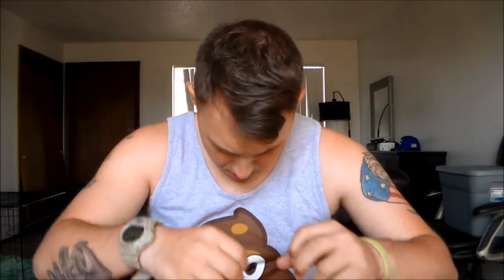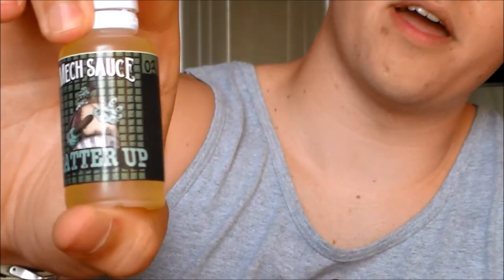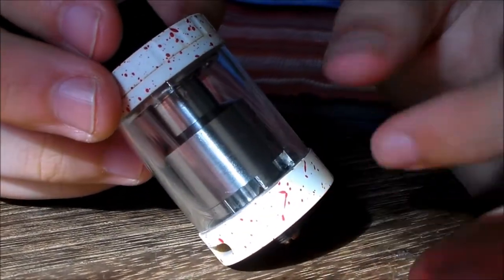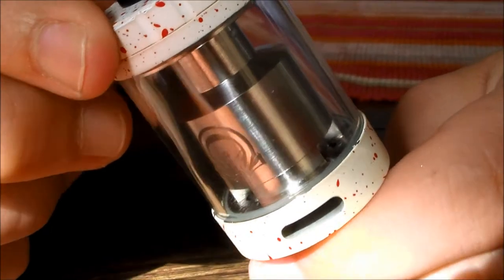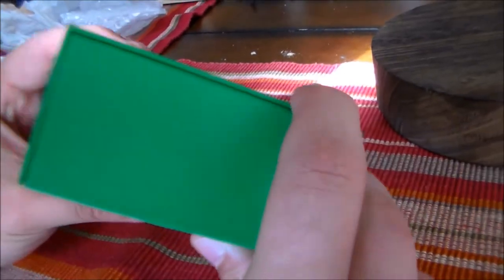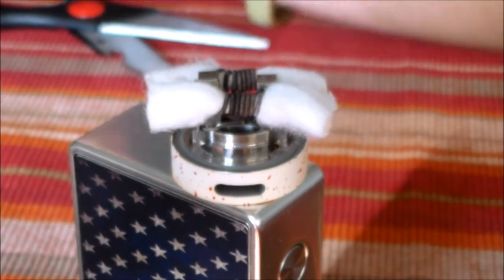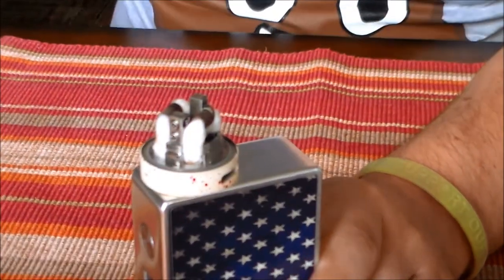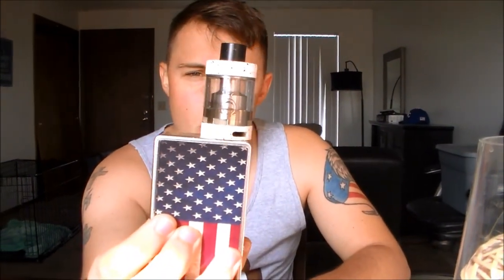Venomous Vapes | Ohmega Mod's BFT Review + Short E-Juice Review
Hey guys for the first time on this channel we will be doing a hardware review on the one and only Alpha BFT by Ohmega Mod's! Also included is a short review on a requested juice, Batter Up by Mech Sauce!